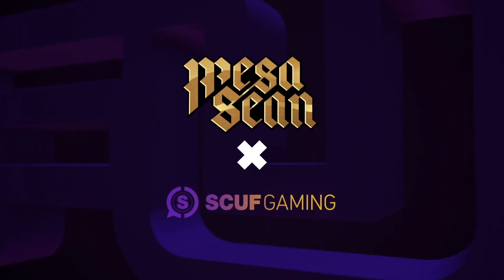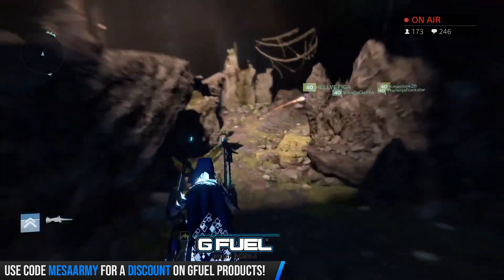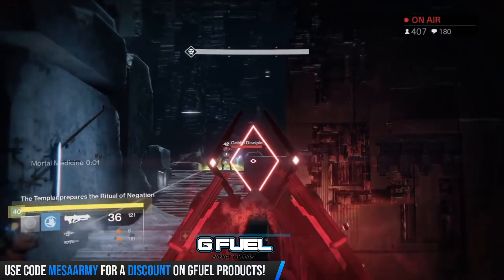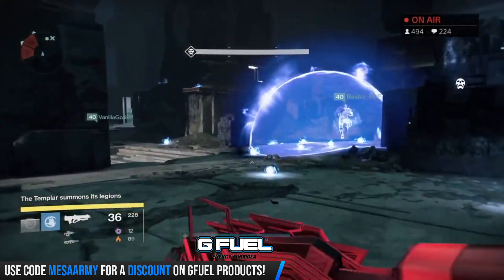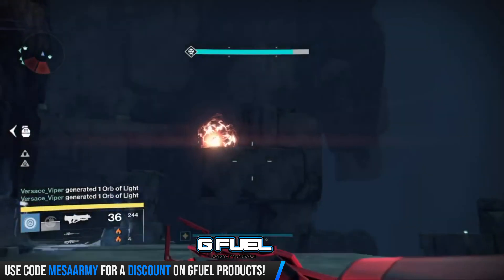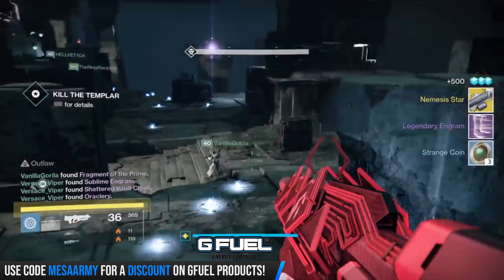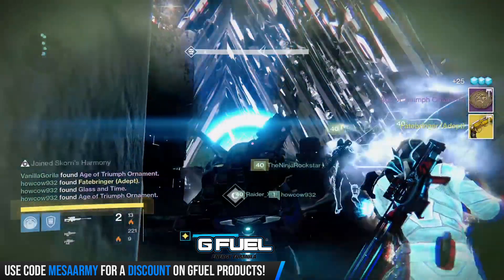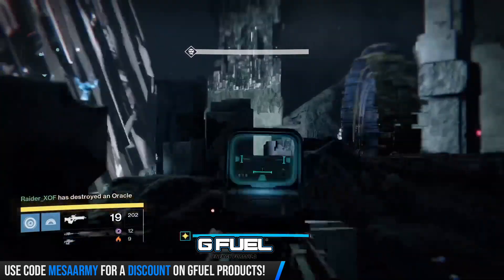2021 VAULT OF GLASS GUIDE! Encounters, Mechanics, Supers, Weapons & More! VOG Destiny 2.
1:07 Opening the Vault
3:18 Hidden Chests area
4:12 Templar: Protect the Confluxes
6:30 Templar: Protecting 2 and 3 confluxes
7:35 Templar Destroy Oracles
10:07 Killing the Templar
13:30 Secret Chests
14:04 Gorgon Labyrinth
15:12 Gatekeeper
18:58 Killing Atheon